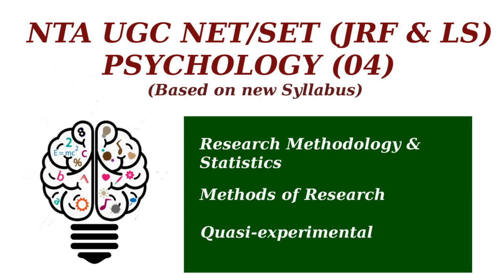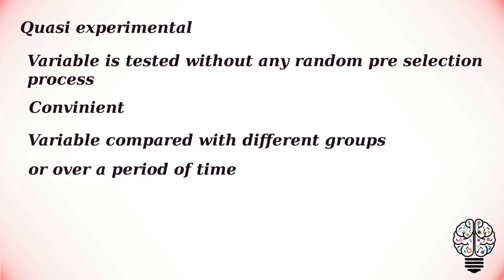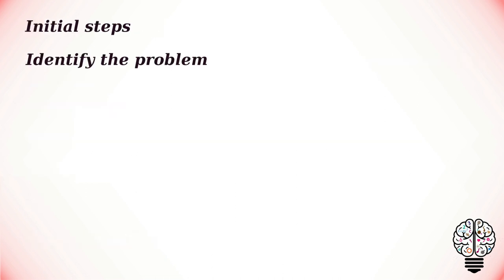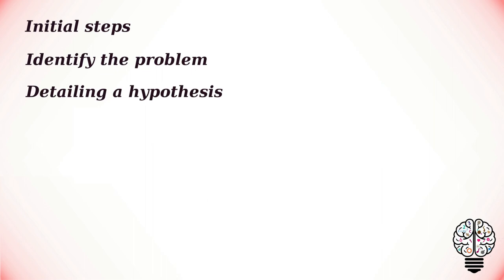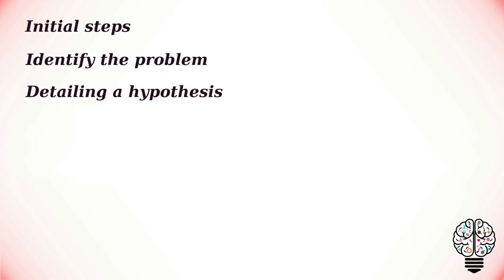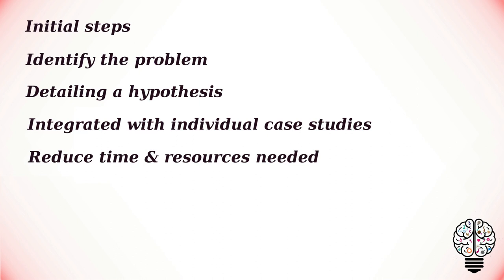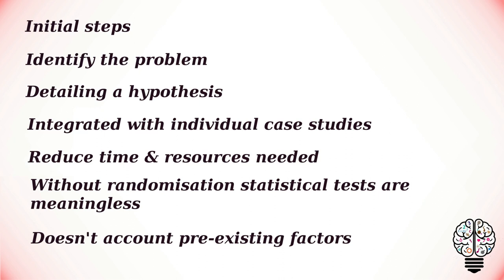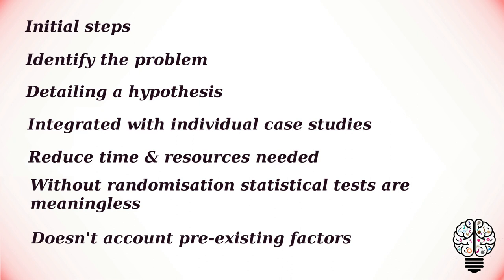Quasi-Experimental | Methods of research | Research Methodology & Statistics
Research Methodology & Statistics: Methods of research - Quasi-Experimental